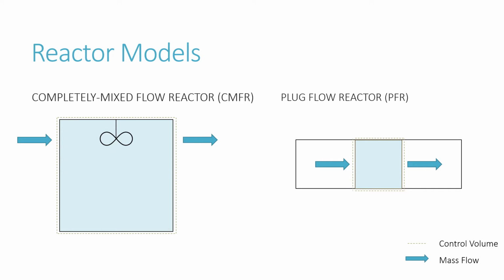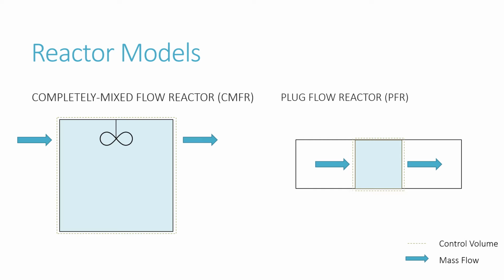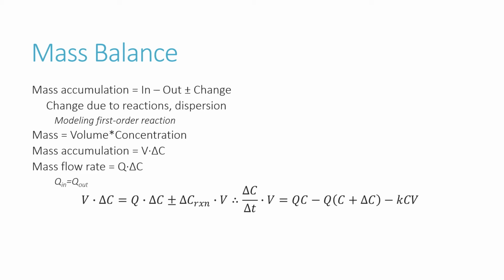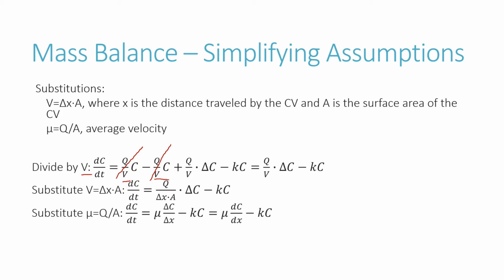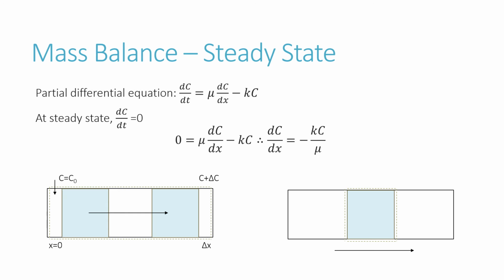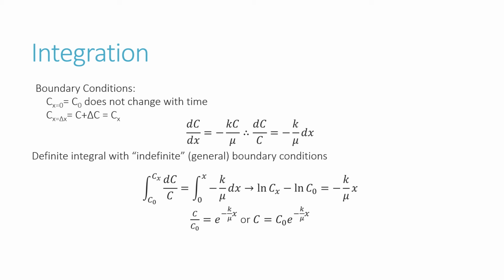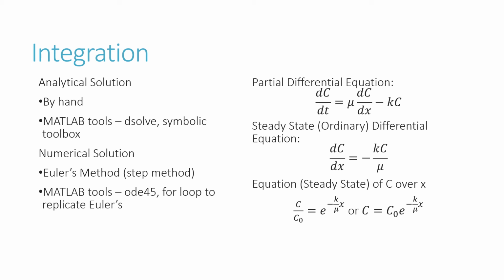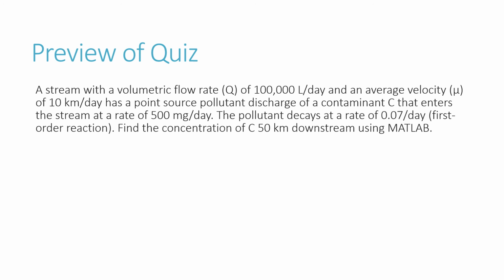EEE 300 Video (4/6)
Plug Flow Reactors